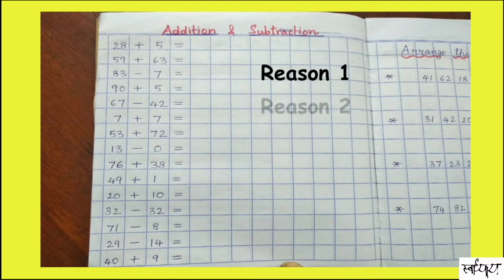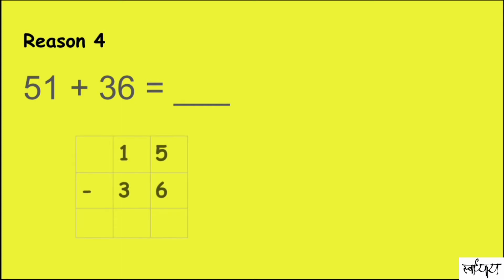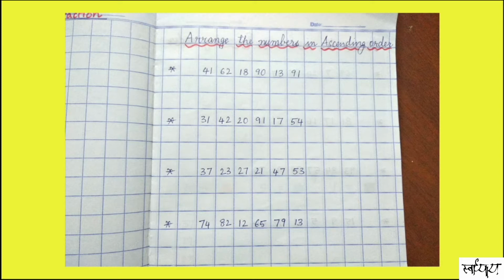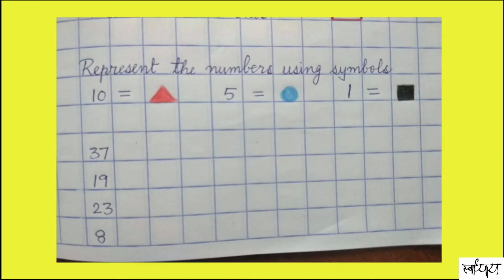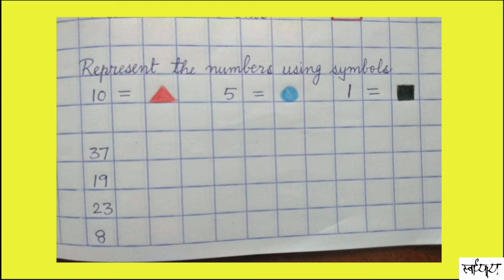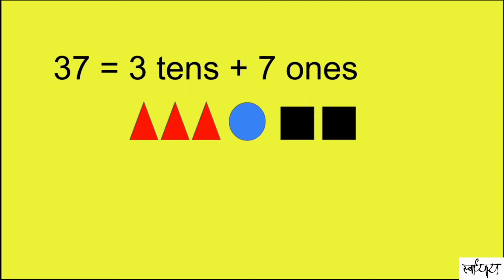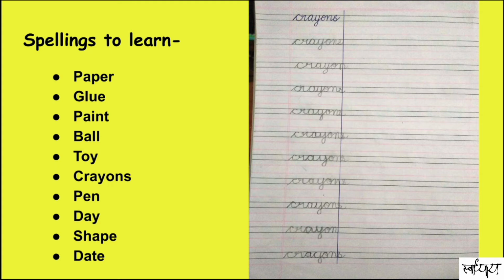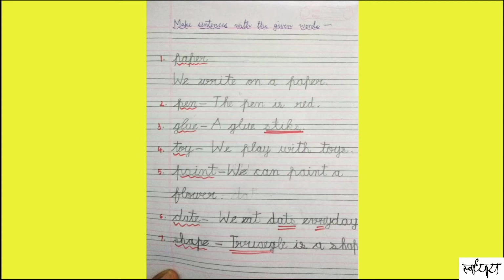Daily Practice Worksheets | UKG / Kindergarten | Day -1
Daily practice worksheets, DIY worksheets for Kindergarten, UKG, Preschool. Maths Worksheets, English Worksheets, Hindi Worksheets, General awareness for kids. How to teach Kids? Parents guide to teaching. What kids learn in a day?